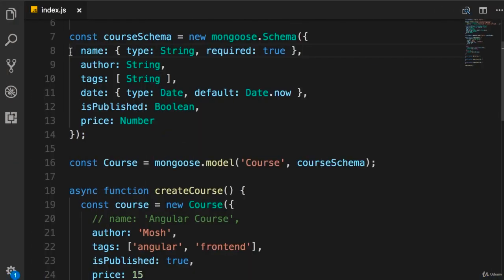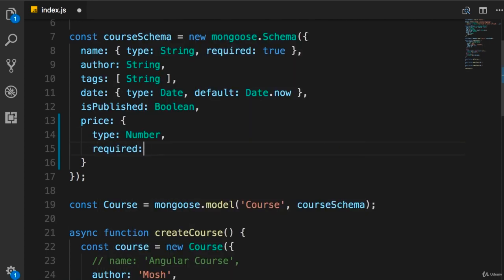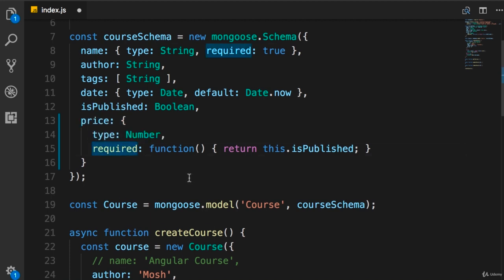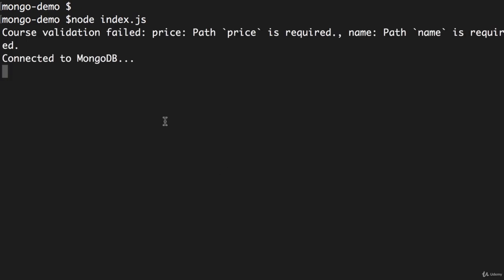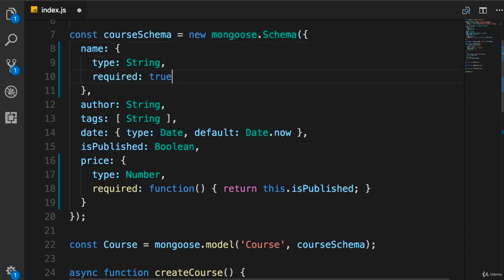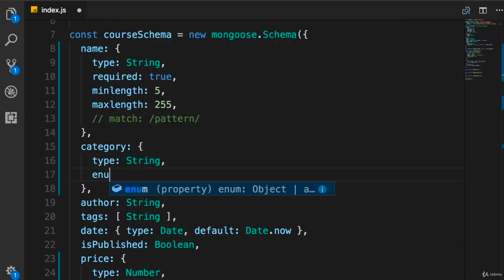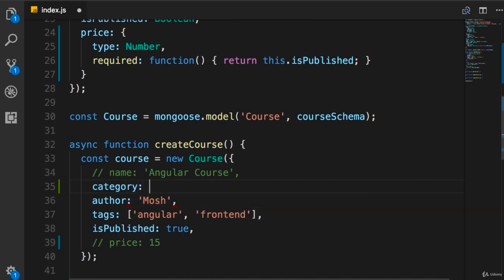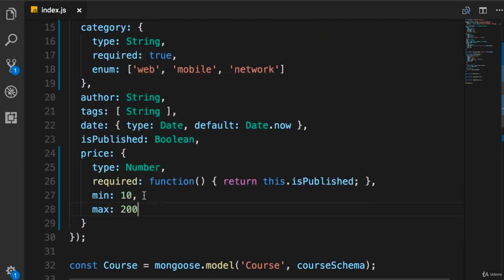Node.js #96 - Built In Validators [By Mosh Hamedani]